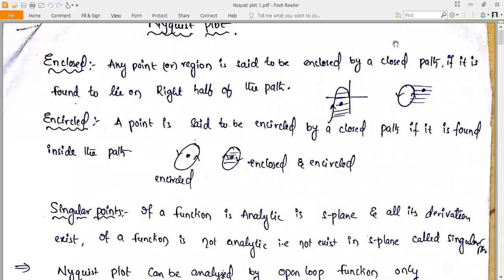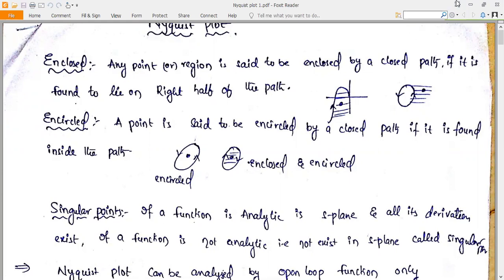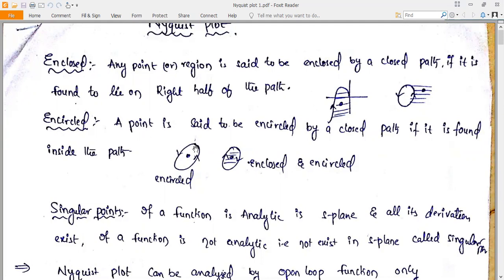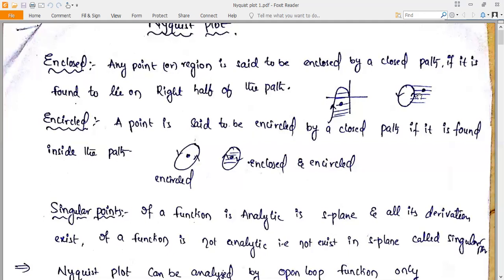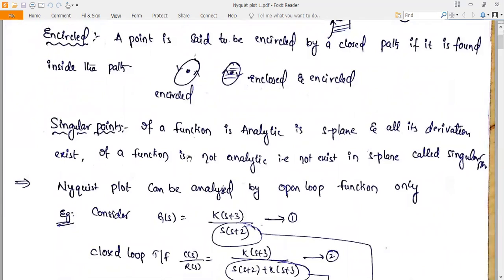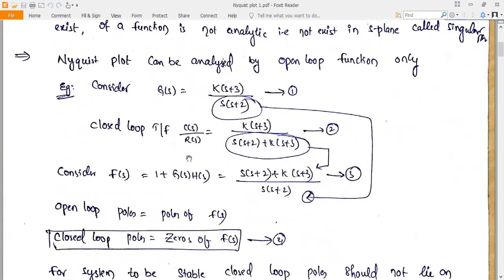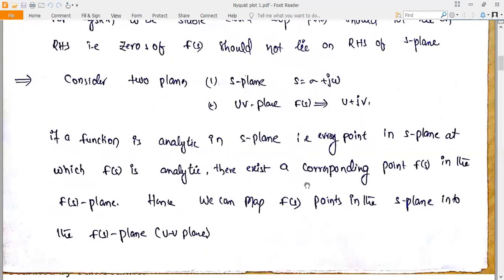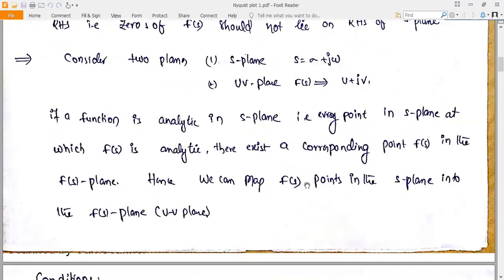Nyquist Plot in Control Systems